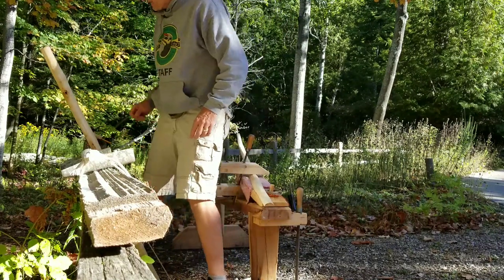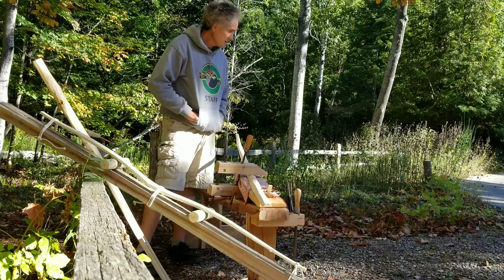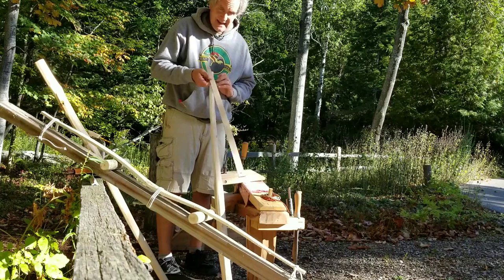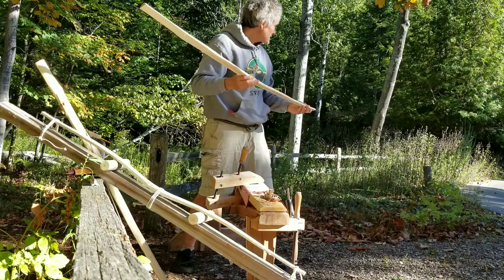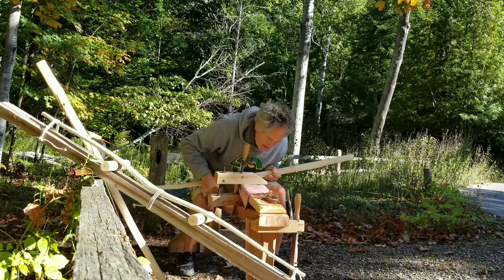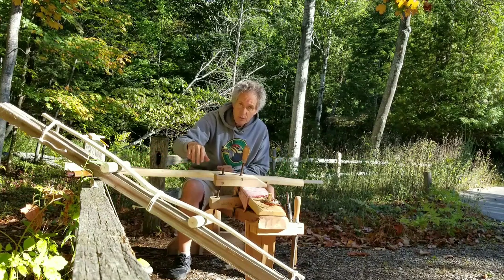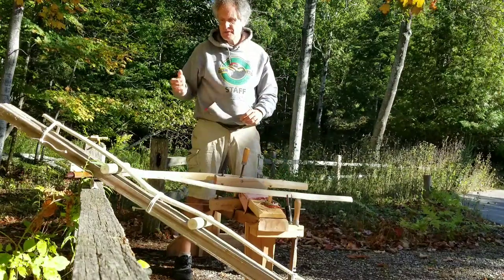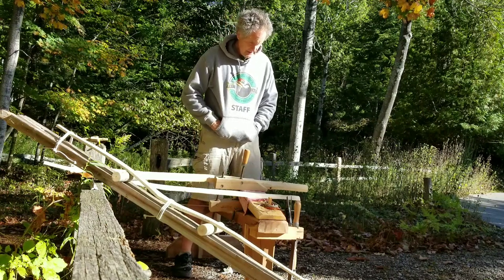Project Bow #3: Sinew Backed Horse Bow, Second Video.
The value of creek soaking staves,  marking face shape and thickness,  and working towards floor tiller.